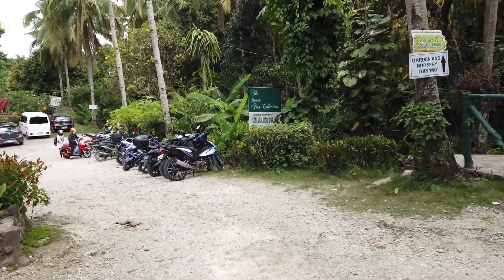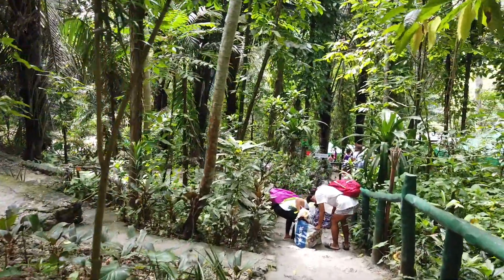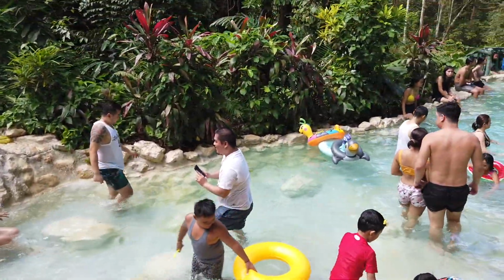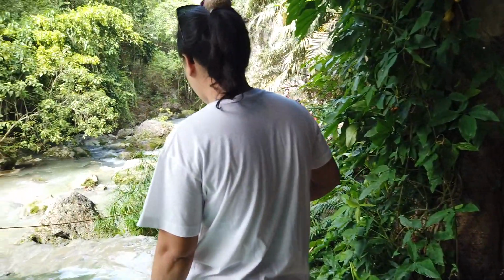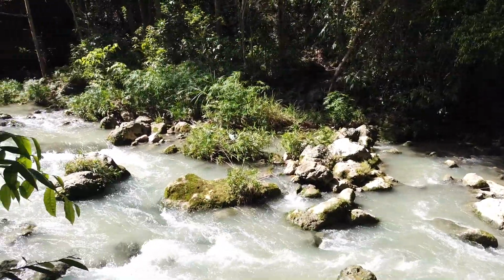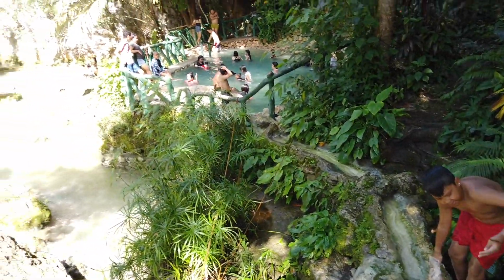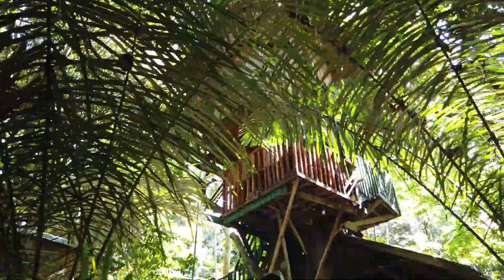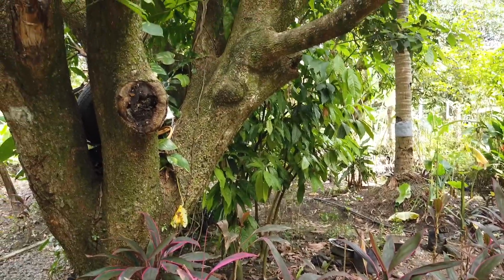Durano Eco Farm, Danao.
Help me make more  videos like this but in 360 degrees.

We took a look around Durano Eco Farm in Danao.